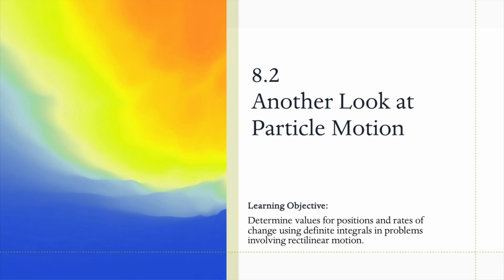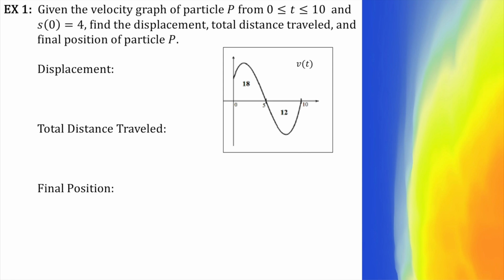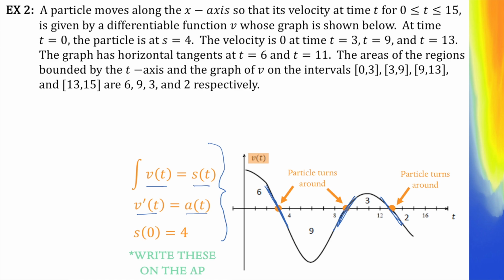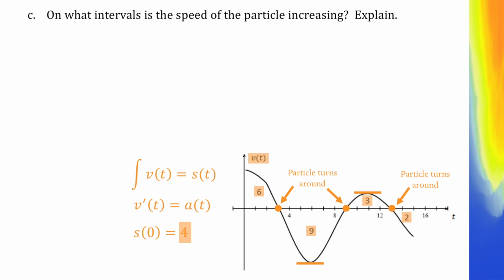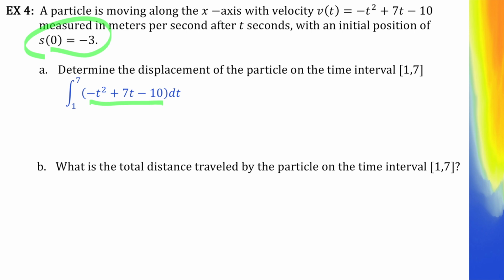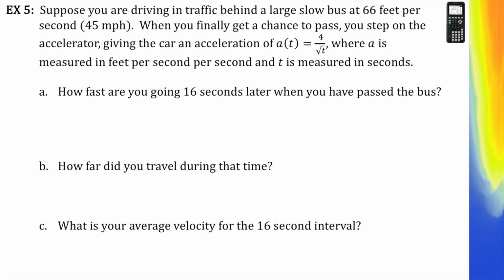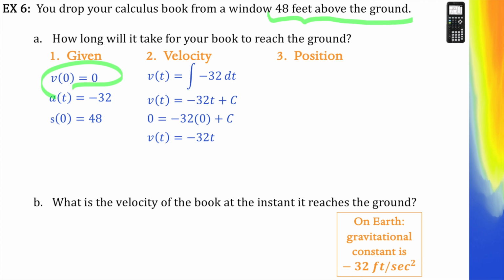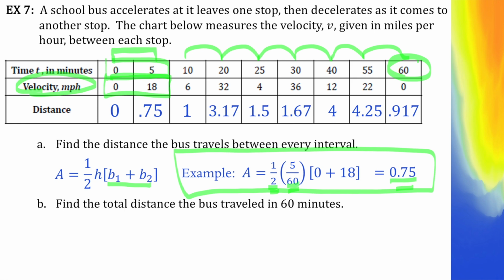8.2 Another Look at Particle Motion VIDEO